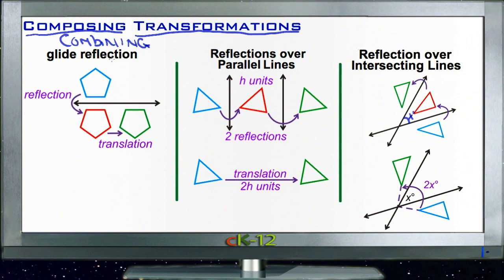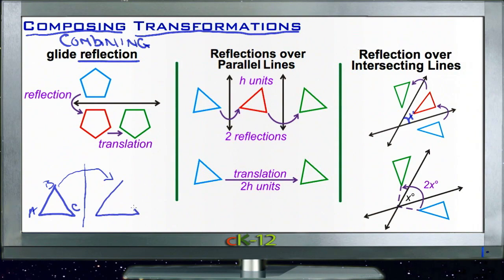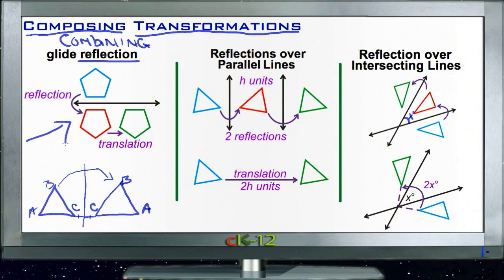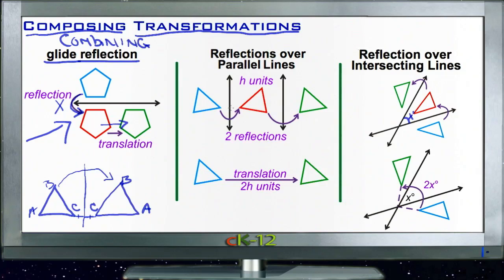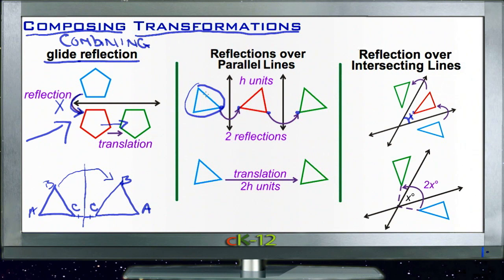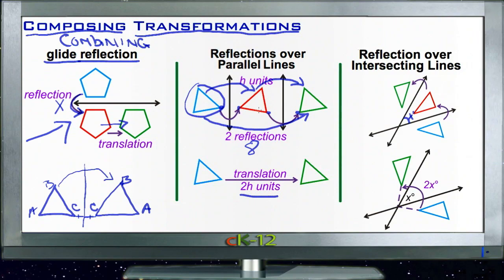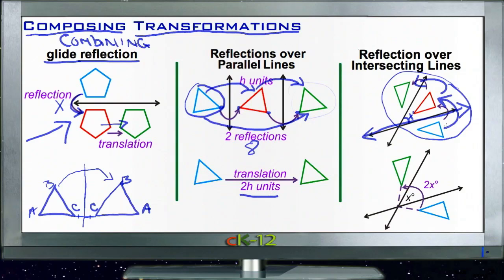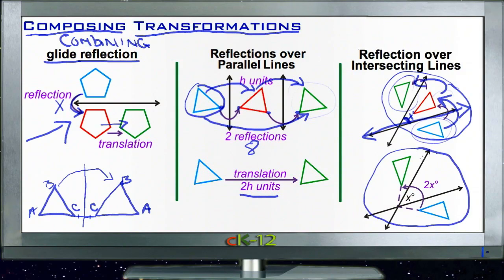Composing Transformations: Lesson (Basic Geometry Concepts)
Here you'll learn how to perform a composition of transformations. You'll also learn several theorems related to composing transformations.

This video provides the student with a walkthrough on composing transformations.